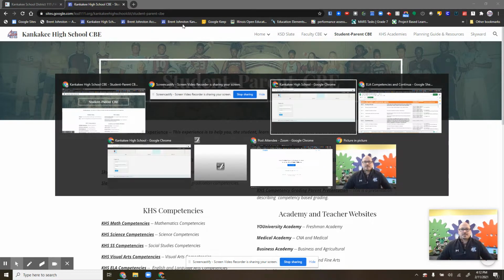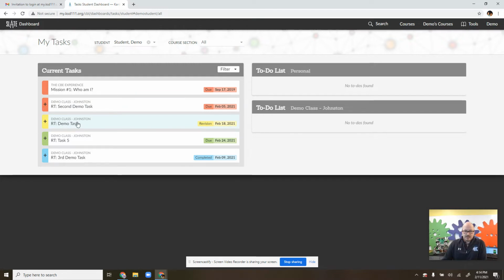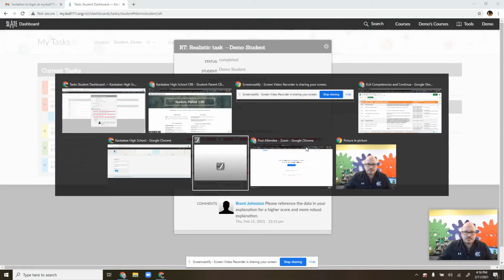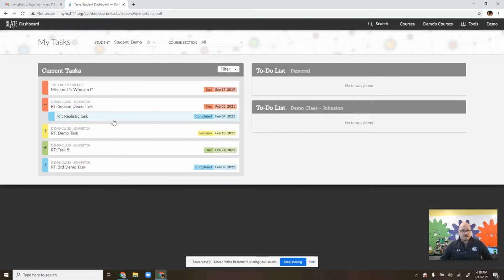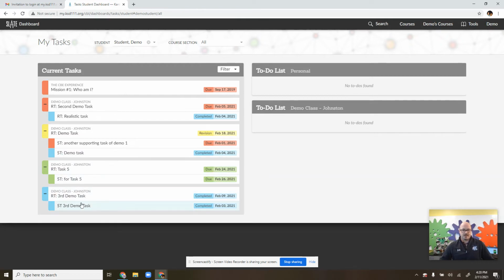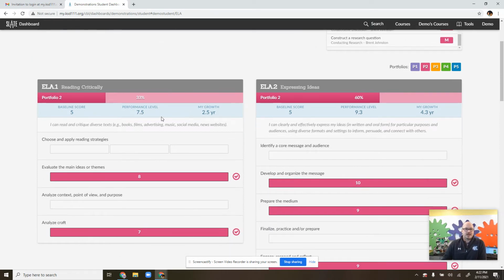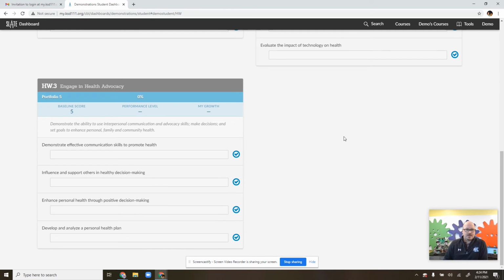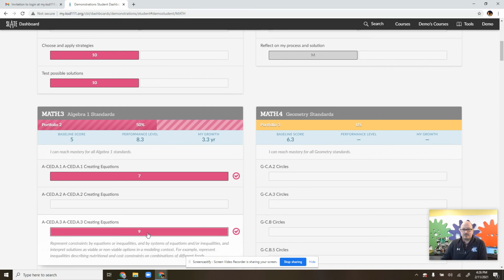Parent Slate Video Tutorial